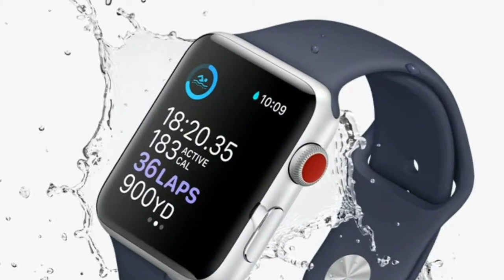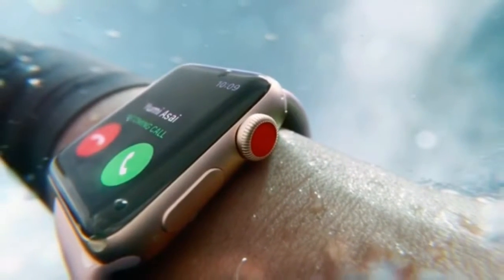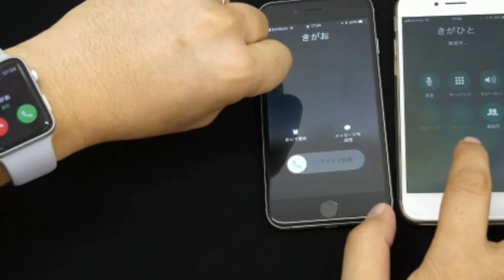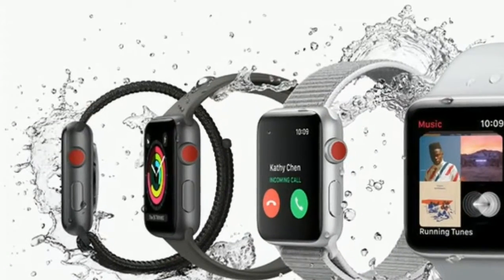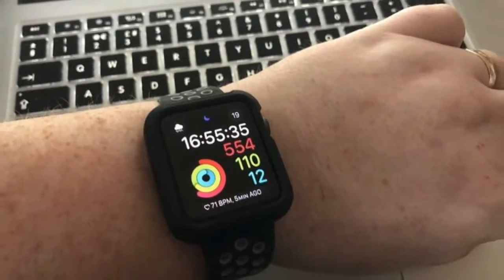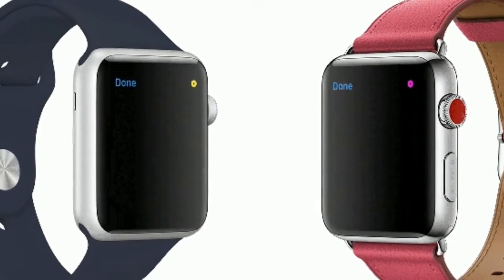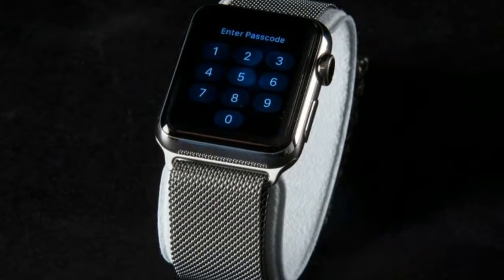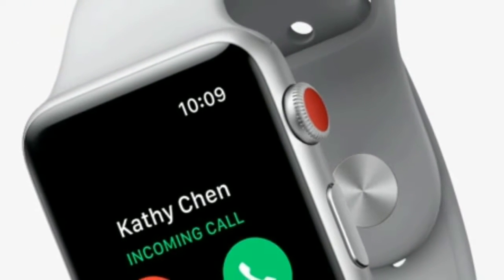Apple Watch Display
ABC TECHNO